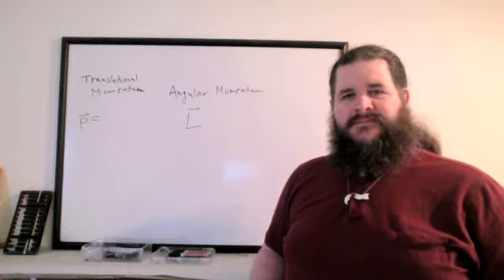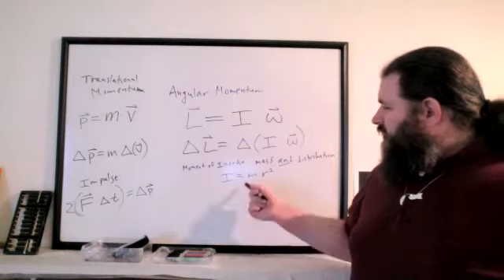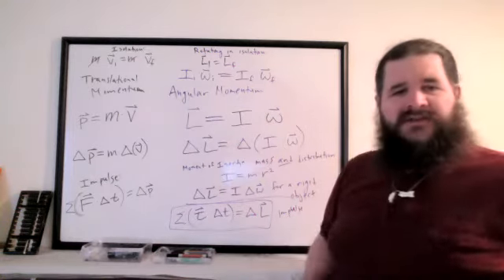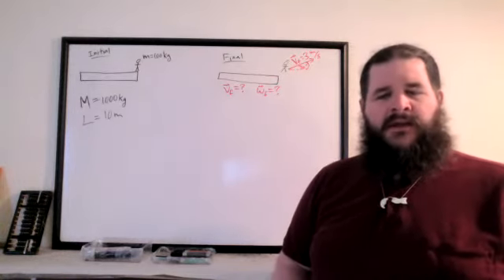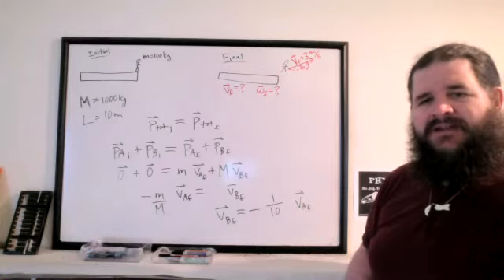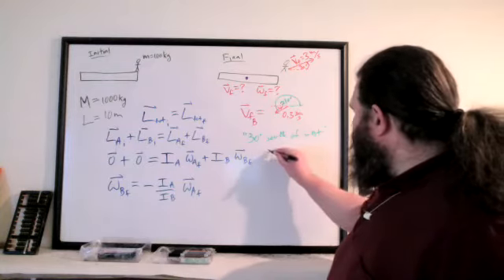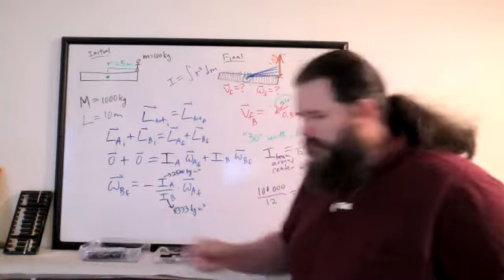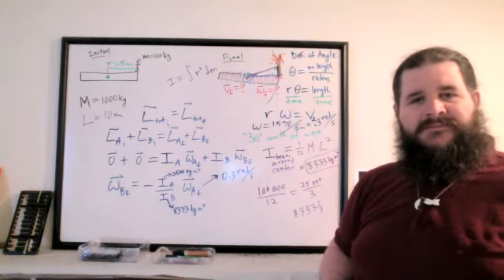P7B w20201201 AngMomentum Inertia ConservationExample